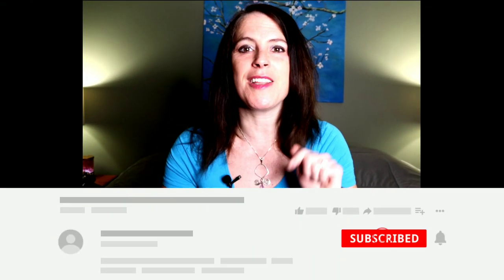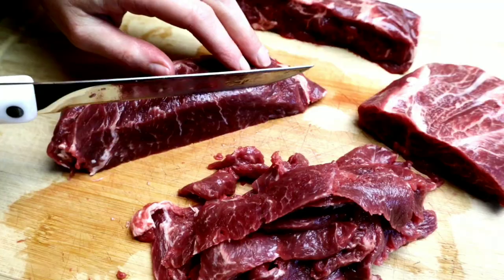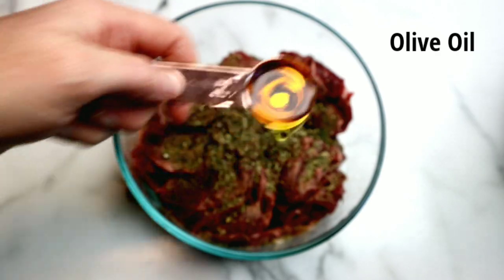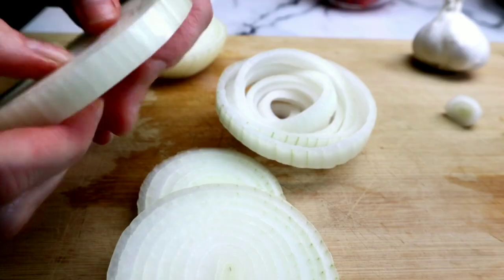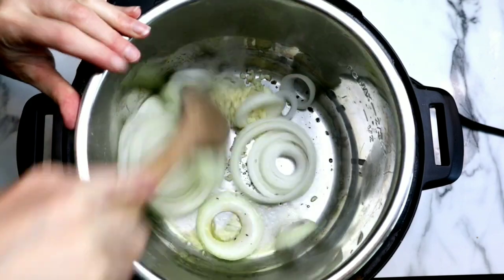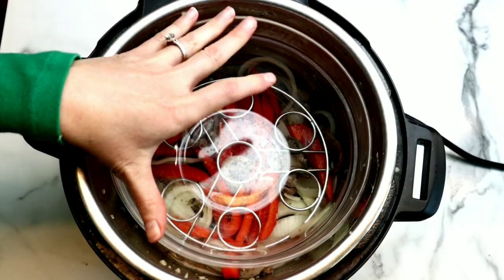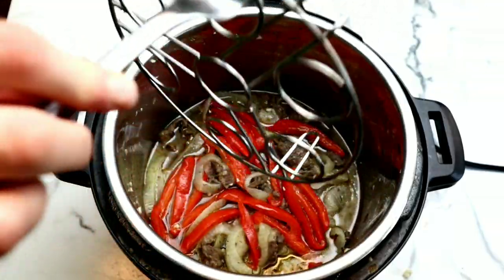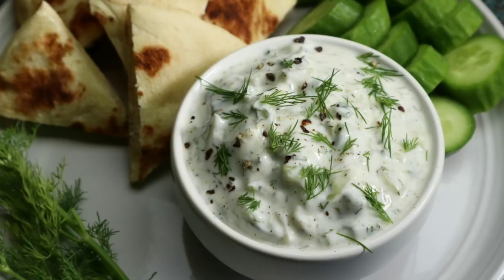INSTANT POT STEAK GYROS│BUSY WORK WEEK RECIPE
Easy recipes make lunch or dinner very enjoyable!  Today we are making beef gyros - in the INSTANT POT!  This recipe is super simple and is great for meal prep.  Leftovers can easily be warmed up in a skillet (my preference), oven, or microwave.  I love having a complete meal ready with minimal effort.  If you are not a fan of couscous - swap in white rice - or just make the gyro meat.  What other recipes are you interested in?

GYROS:
24 ounces Flat Iron Steak (substitute another steak)
1 4-6 Garlic Cloves
1 Medium Yellow Onion (thickly sliced)
1 Bell Pepper (thickly sliced)
1 cup Filtered Water

MARINADE:
2 teaspoons Salt
1 teaspoon Dried Oregano
1 teaspoon Ground Cumin
½ teaspoon Dried Dill
½ teaspoon Dried Rosemary
½ teaspoon Black Pepper
1 tablespoon Olive Oil

COUSCOUS SALAD:
1 ½ cups Israeli Couscous
1 ½ cups Filtered Water
Salt and Pepper to Taste
1 Small Lemon (zested and juiced)
1 teaspoon Olive Oil
Handful of Fresh Parsley
Handful of Fresh Dill
½ cup Chopped Tomatoes
½ cup Chopped Cucumber
½ cup Chopped Olives

GYROS SANDWICH:
Pita Bread
Toppings of Choice (lettuce, tomato, etc)
Spoonful of Tzatziki Sauce

INSTRUCTIONS:
1. Combine marinade in a small bowl. Slice steak very thinly and add to a large bowl. Pour marinade over the steak and mix well. Cover and refrigerate for at least 2 hours up to 24 hours. Set INSTANT POT to SAUTE on HIGH, and add a drizzle of olive oil. Add sliced onion and garlic and saute for 20 seconds. Add beef and saute for 40-60 seconds. De-glaze the pot with a splash of water. Add bell pepper and remaining water. Place trivet inside the pot with a heatproof glass bowl on top of the trivet. Add couscous and water to the bowl and stir. Making sure the silicone ring is on, close the lid and hit cancel on the INSTANT POT. Set to HIGH PRESSURE for 4 minutes. Allow 10 minutes of natural pressure and then perform a quick release. Fluff couscous and set aside. Remove meat, onions and pepper and place on a serving dish.
2. Combine couscous salad ingredients in a medium bowl. Warm pita bread and add beef and whatever toppings you like to the sandwich. Serve with couscous salad. Enjoy!

AWESOME KITCHEN ESSENTIALS:
★ Lemon Juicer